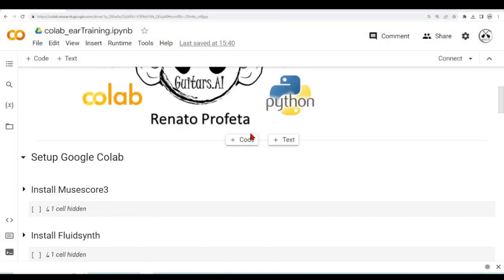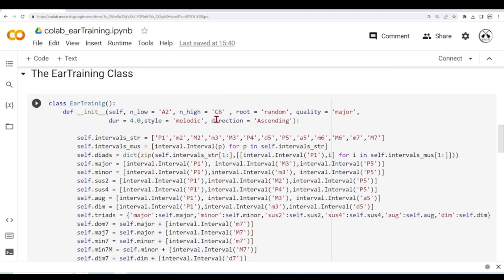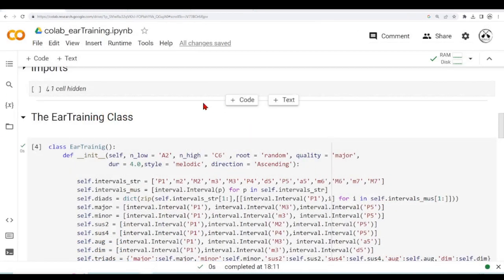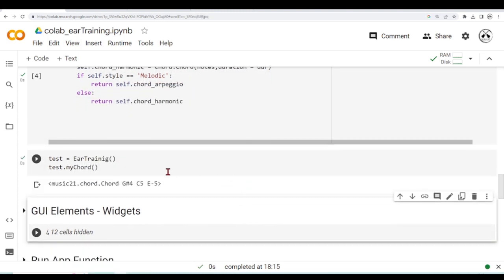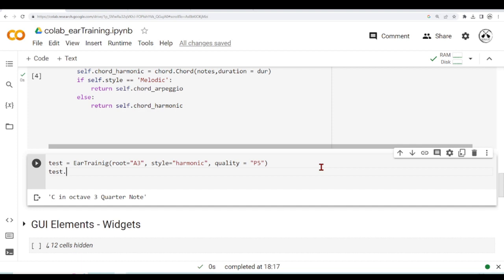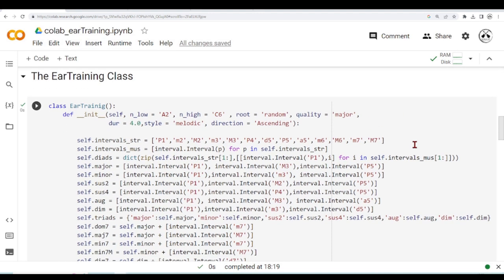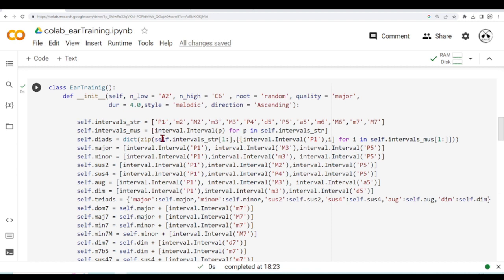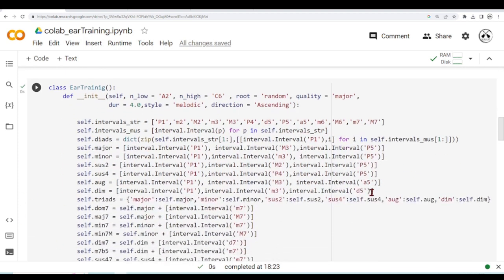EarTraining Class: Python Tutorial Musical Intervals and Chords Ear Training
00:00:00 Importing Python Libraries and Modules
00:02:43 Python Classes
00:04:41 The EarTraining Class